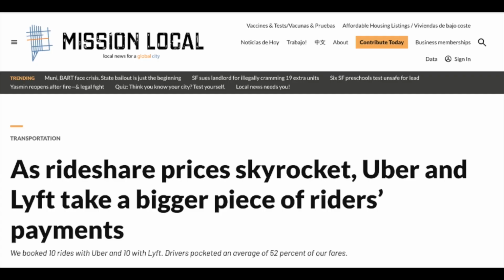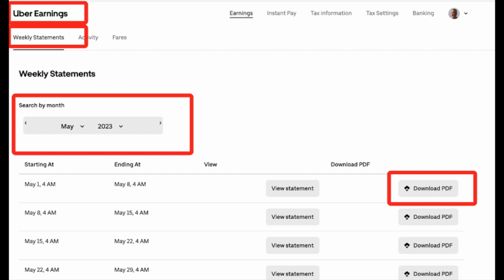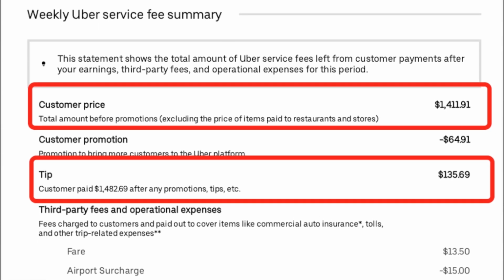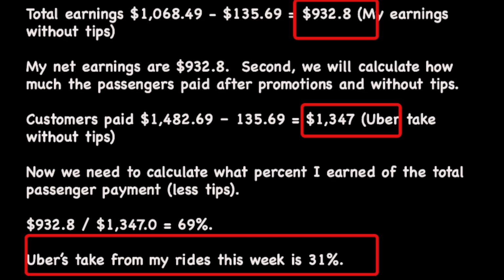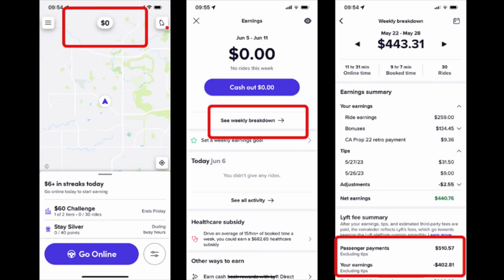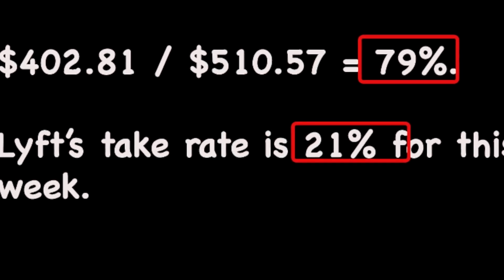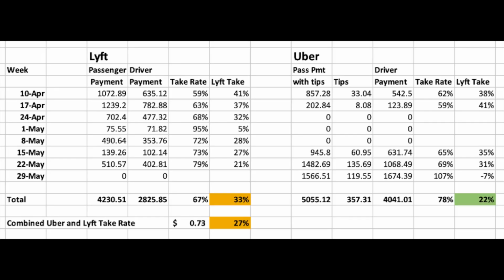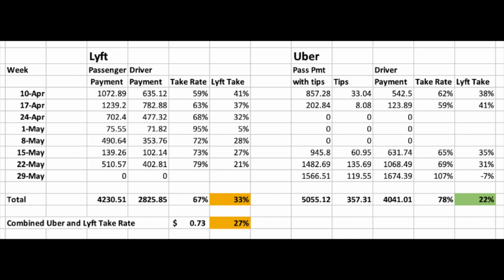Uber And Lyft Are Taking Too MUCH MONEY 🤦‍♂️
Do you think Uber and Lyft take too much? Join RSG contributor Jay as he talks about the take rate and what his take rate has been over the last several weeks.
👉 Drive smarter, not harder.

Save money